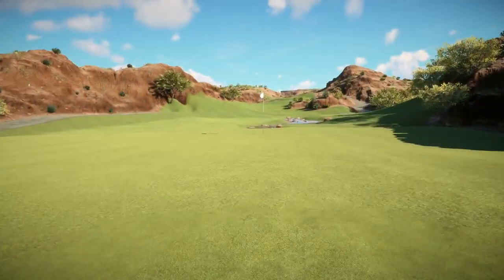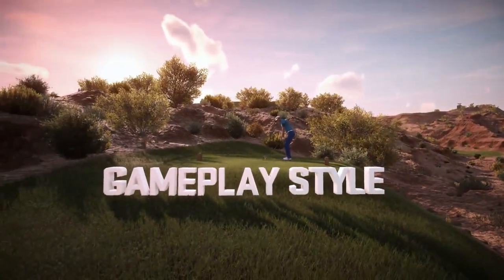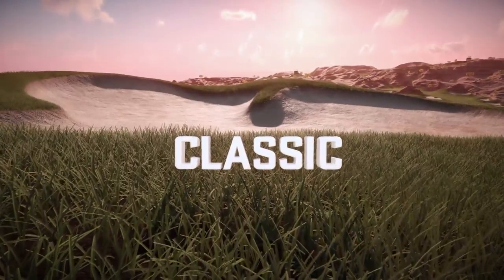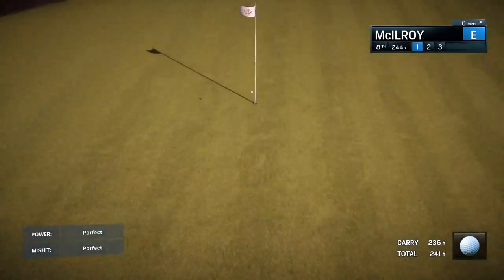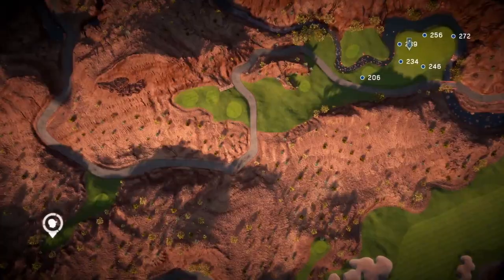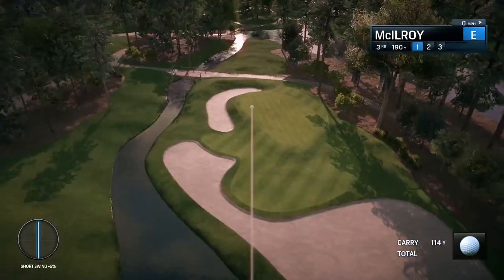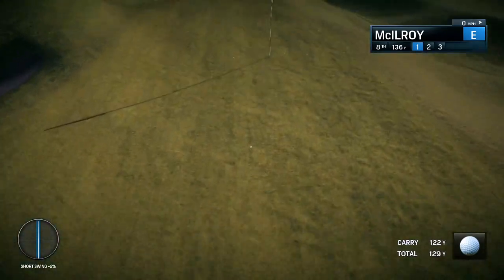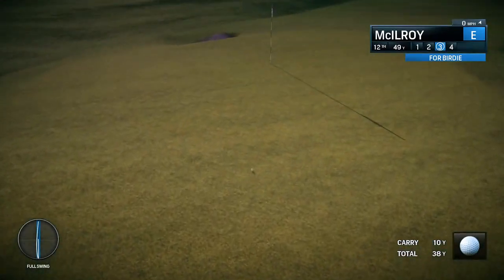Rory McIlroy PGA TOUR - Gameplay Features Official Trailer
Learn about the different gameplay styles, improved ball physics and more.